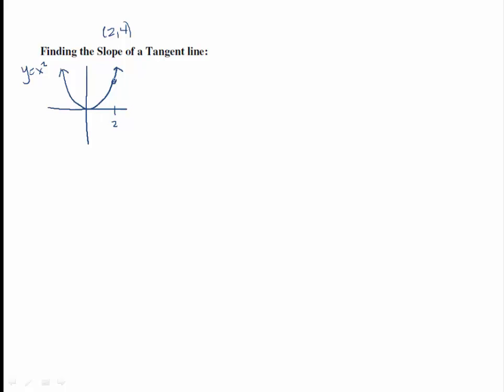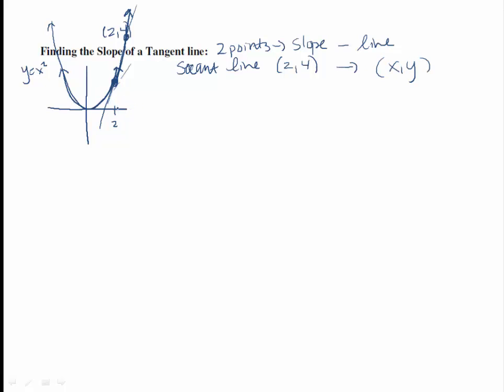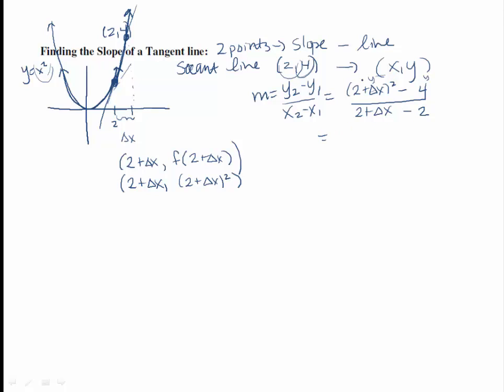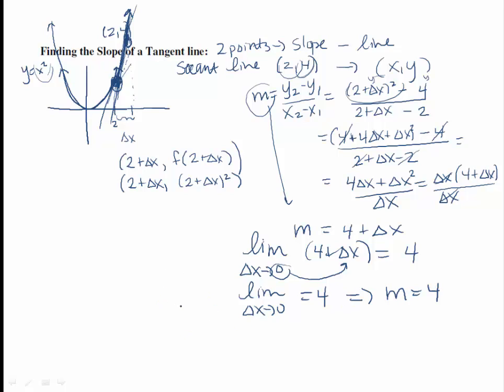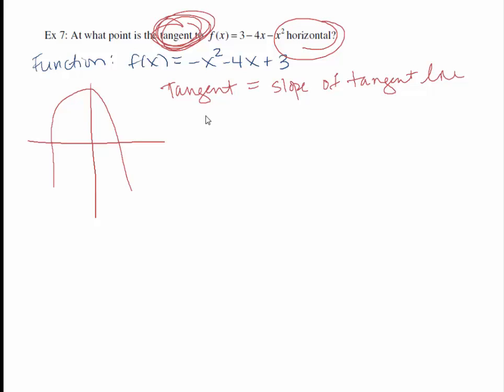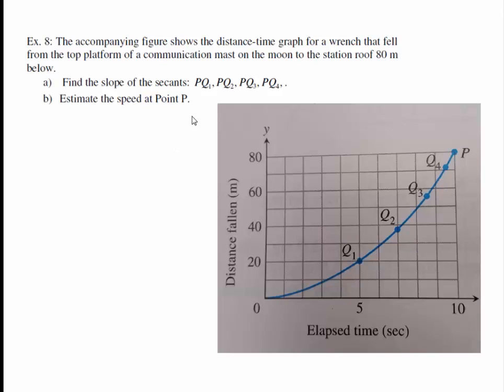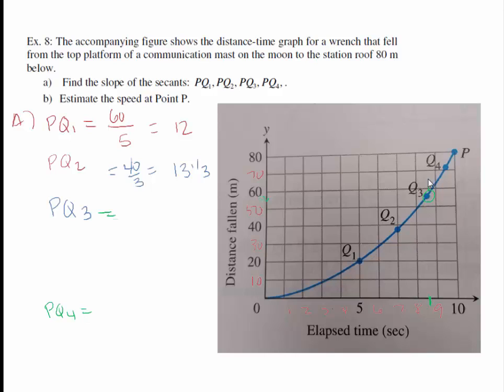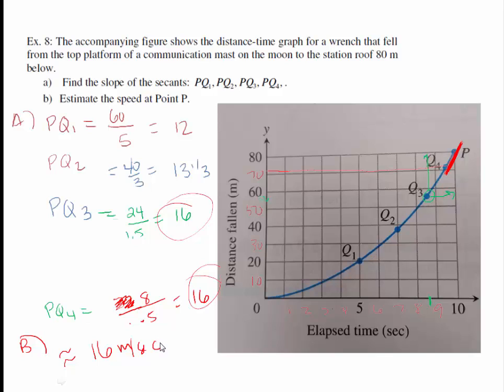3 1 part 1 video 3 Secant to tangent line